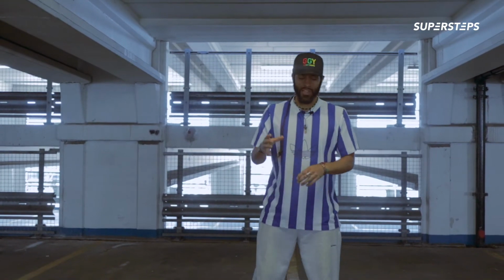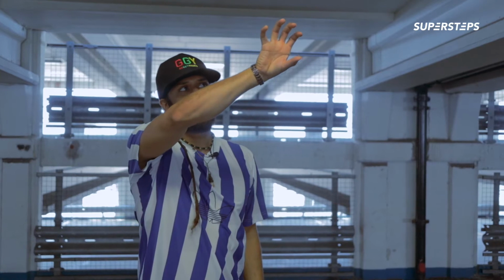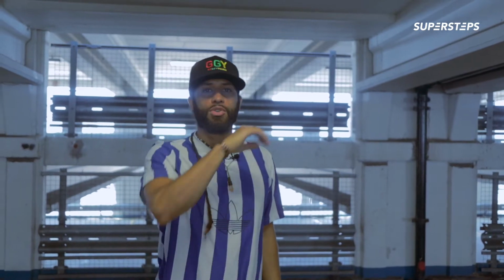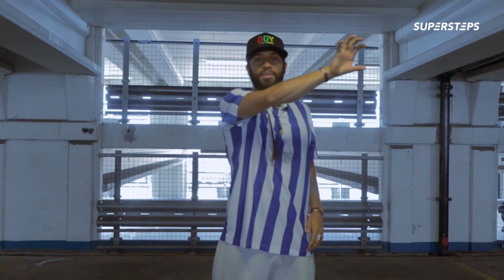Popping Dance Tutorial | What Is "Fixed Point" With Brooke (PART 2/4)